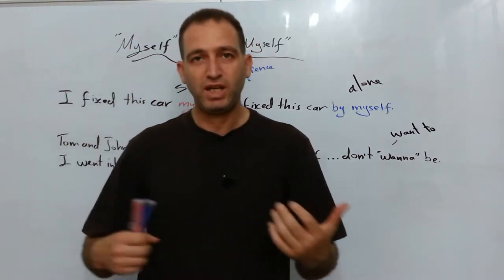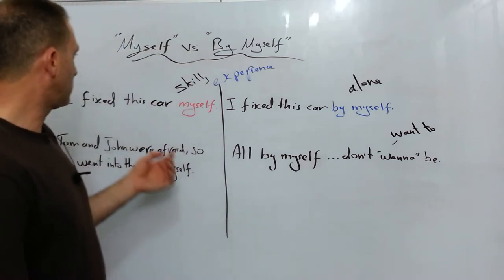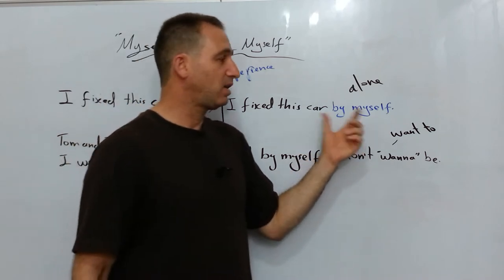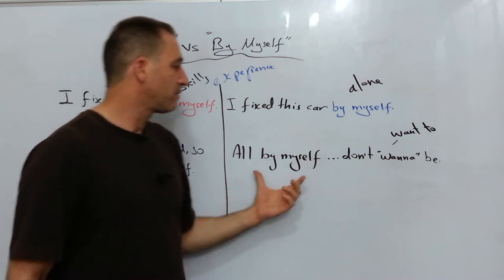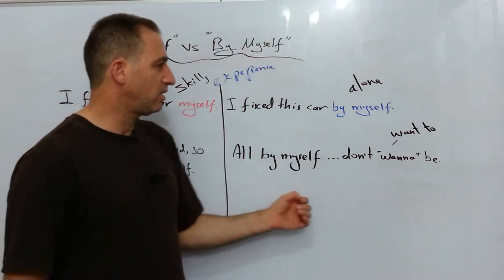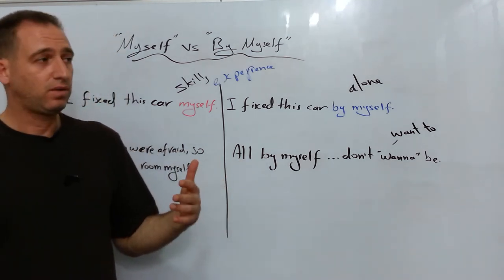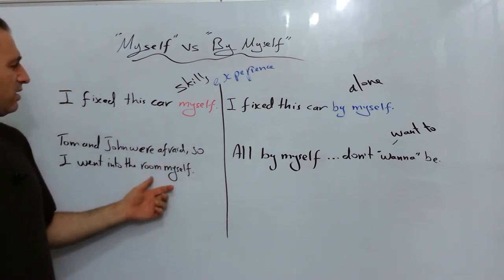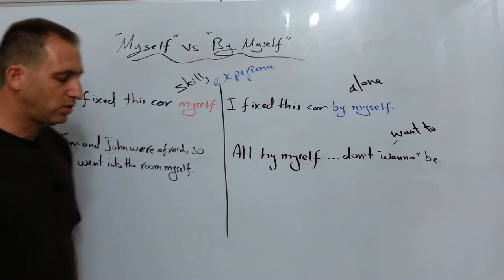Myself vs by myself.English use.